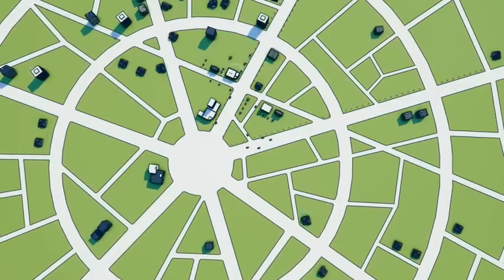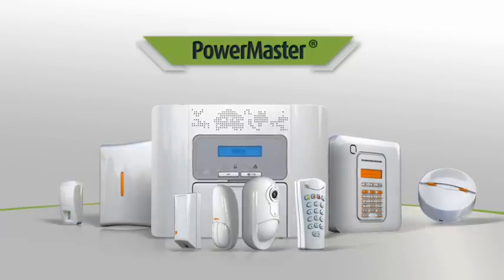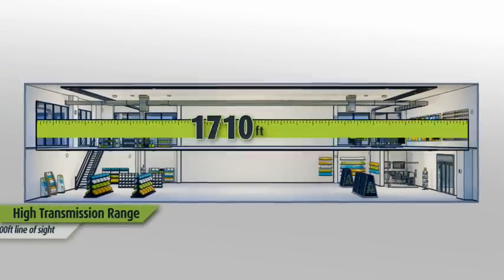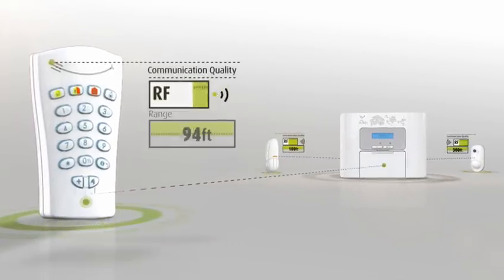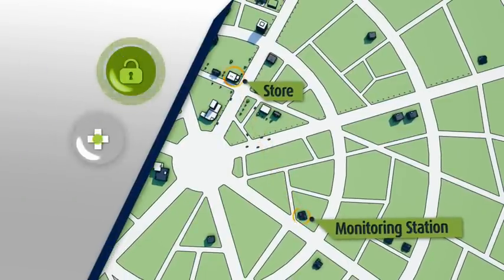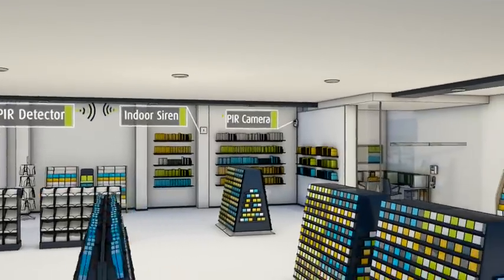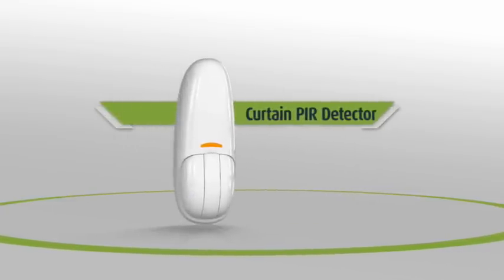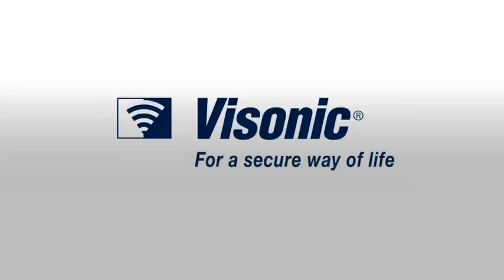Visonic's PowerMaster Intrusion alarm systems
The PowerMaster family is Visonic's new line of intrusion alarm systems based on PowerG wireless technology, which literally redefines the wireless security market with a yet unseen combination of reliability, performance and an advanced feature set.